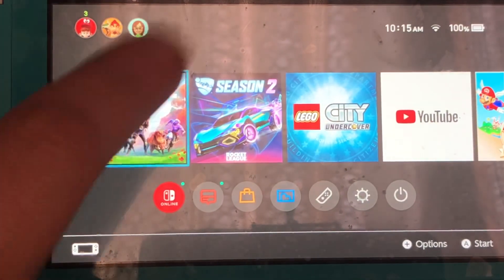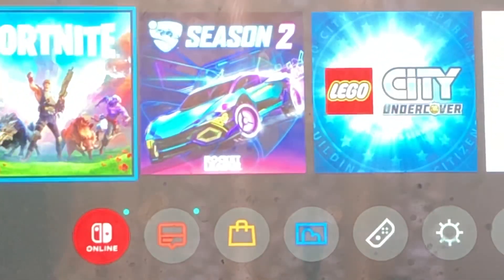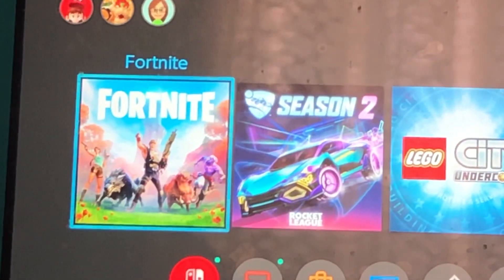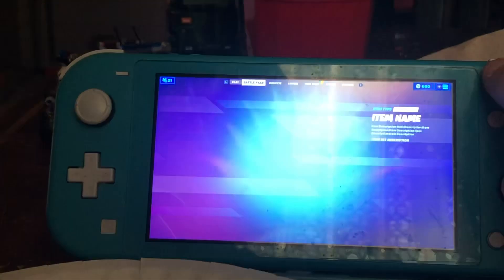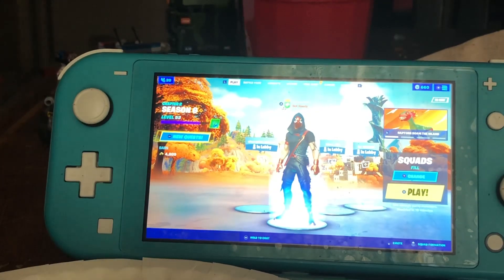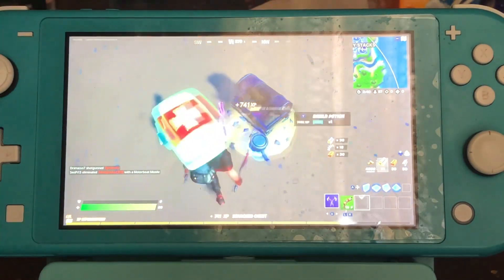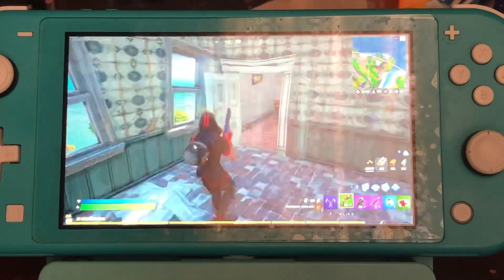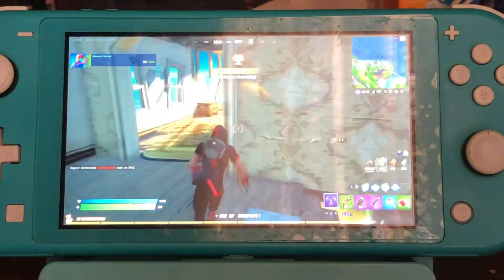FORTNITE DINO UPDATE